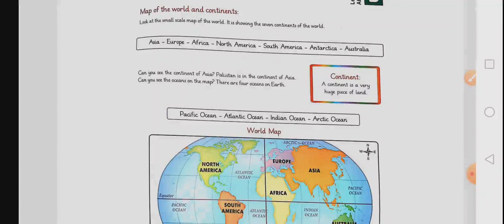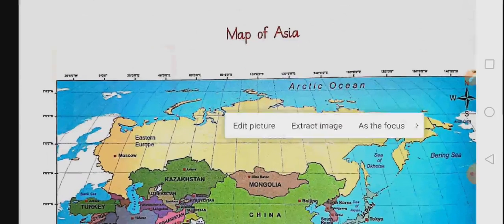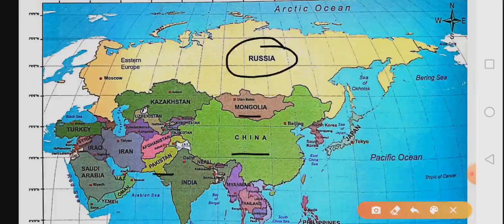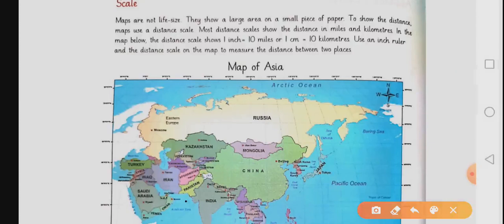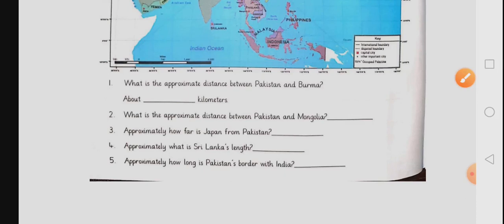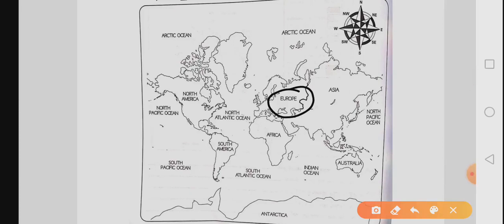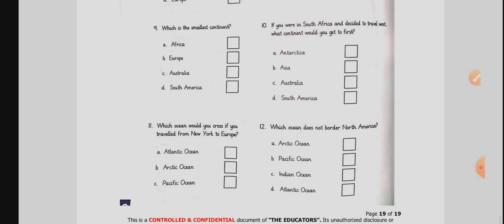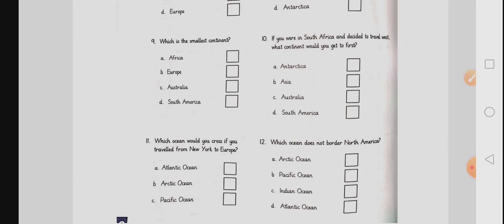Key Elements in map - worksheets (Thursday)